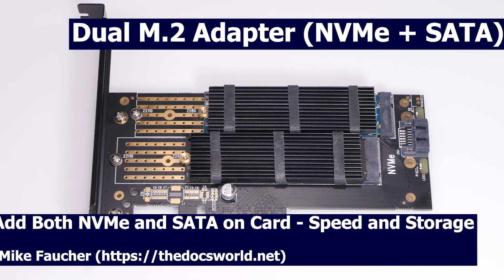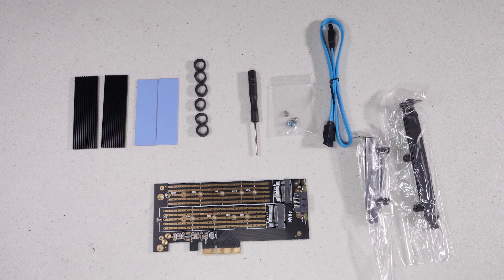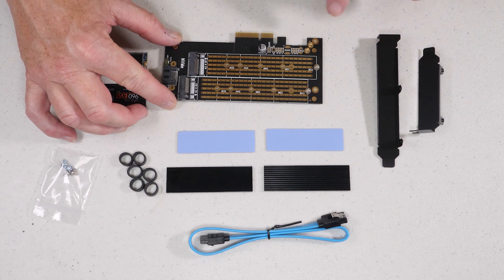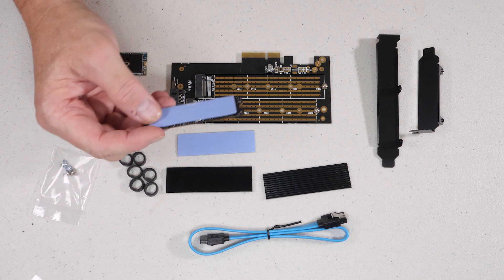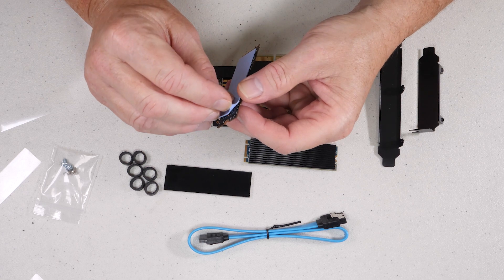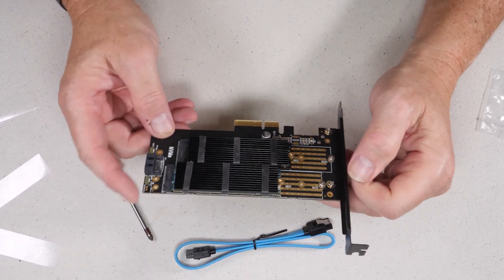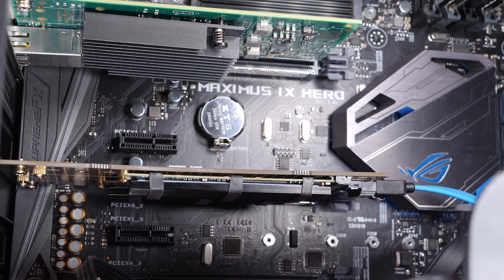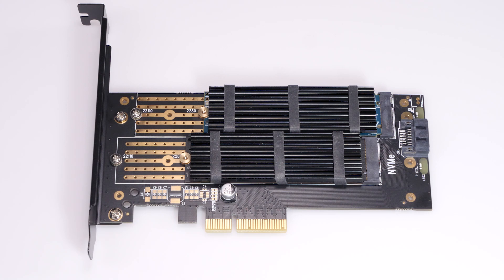Dual M.2 Adapter - NVMe and SATA on one card. Speed and Flexibility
A short video on a  dual M.2 PCIe adapter card.  This card allows the use of both NVMe and SATA drives for the greatest compatibility, performance, and flexibility.  For those who have older systems that can't boot from NVMe or any PCIe device will appreciate this card as it allows you to boot from SATA and then use NVMe for applications, data, and other forms of storage.

Dual PCIe M.2 Adapter (reviewed)
Crucial MX500 M.2 SATA (reviewed)
Samsung 970 Pro
Samsun 970 EVO Plus

0:00-Intro
1:32-Hardware
4:07-Installation
9:48-Testing